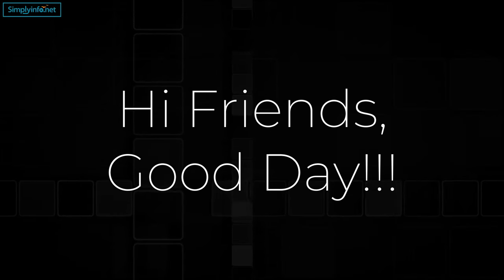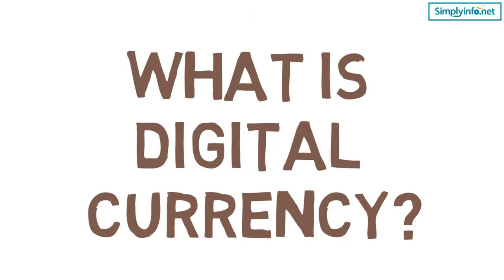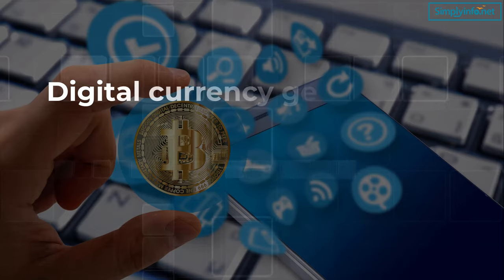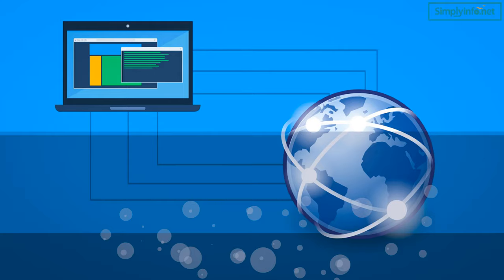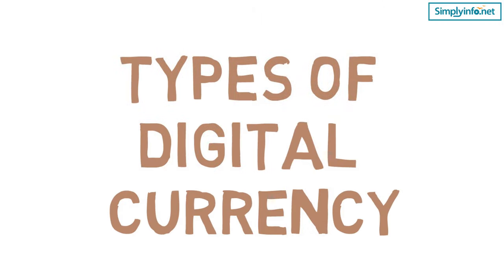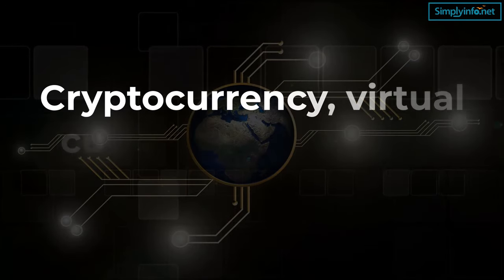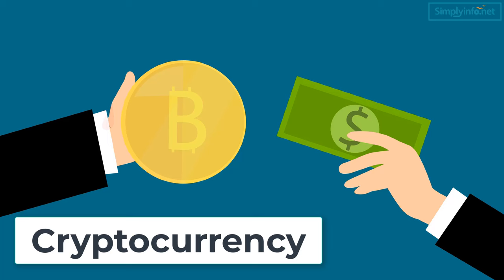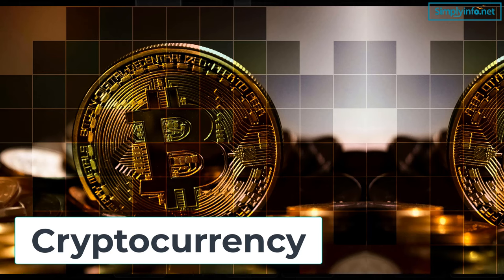What is Digital Currency | Types of Digital currency | CryptoCurrency | digital currency explained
From this video you will learn What is Digital Currency & how it works, Types of Digital currency, Benefits of Digital currency, Disadvantages of Digital currency for beginners in english.

Digital Currency:
Digital currency is a form of currency that is available exclusively in electric form. Digital currency generally do not have a physical form unlike currencies with printed bank notes or minted coins. The lack of physical form allows nearly instantaneous transactions over the internet and removes the cost associated with distributing notes and coins.

Types of digital currency:
- Cryptocurrency
- Virtual Currency
- Central Bank Digital Currency.

Benefits of Digital currency
- Faster transactions
- Constant payment tracking
- Fraud protection
- Easy accessibility

Disadvantages of Digital currency:
- Security issues
- Accessible to everyone

Team SimplyInfo.net